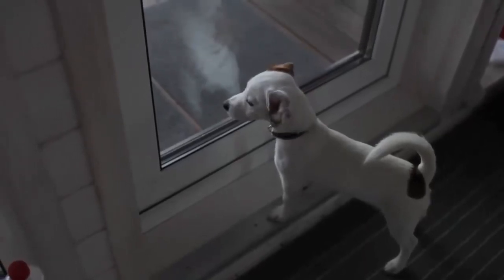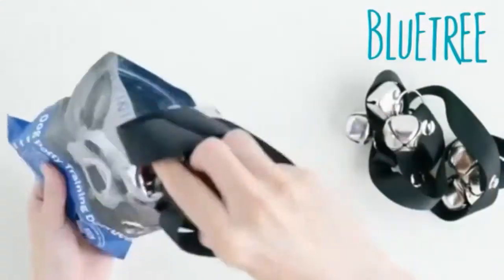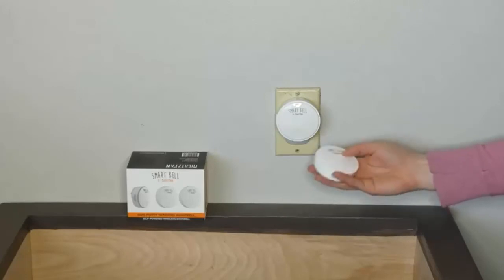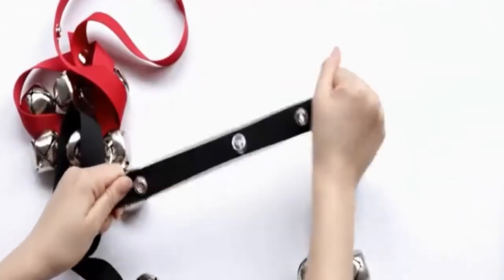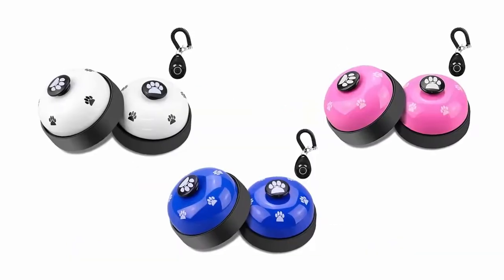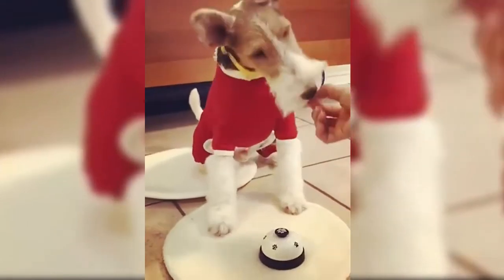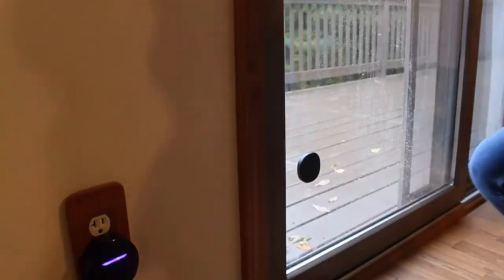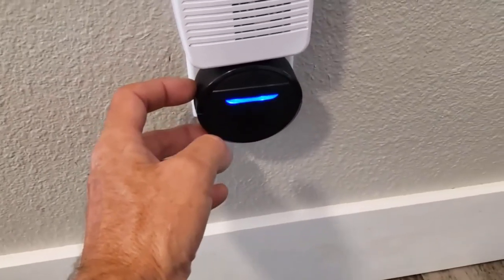7 Best Dog Doorbells For Potty Training